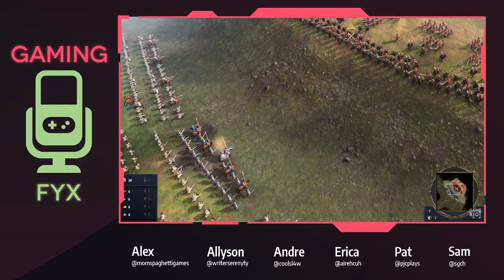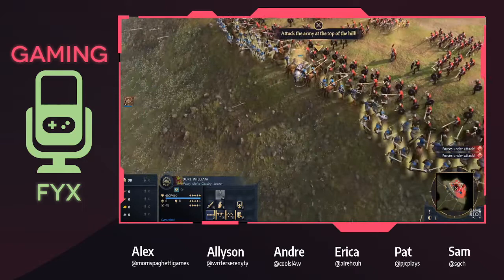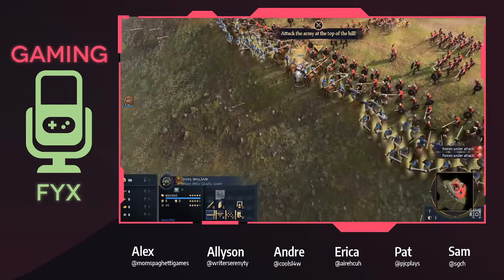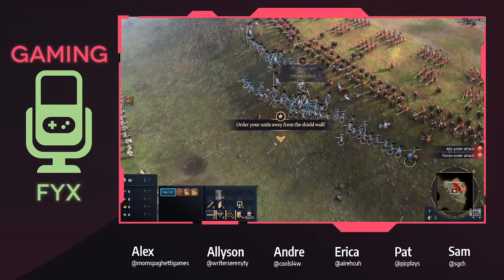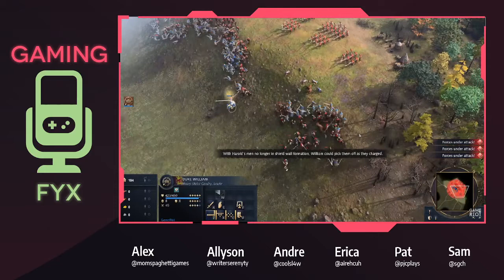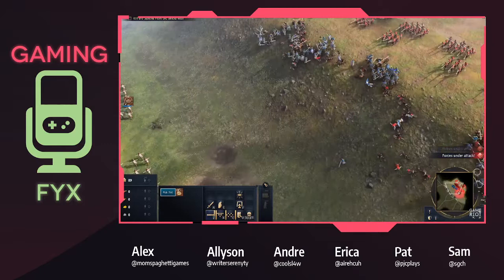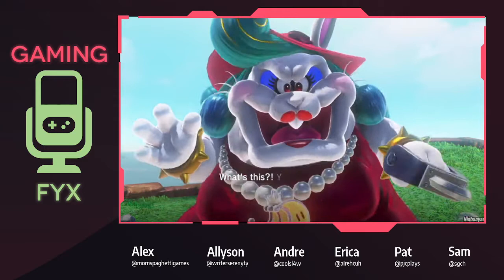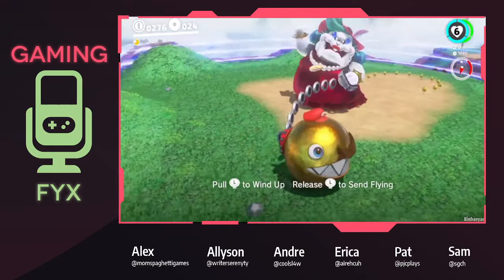Gaming Fyx - Episode 196! (Tulip Time with Tim Allen!! Ft. Jeff Davis)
Can Pikmin Bloom on the Battlefield? We answer this question and more this week on Gaming Fyx as we are joined by our very dear friend, Jeff Davis! Jeff gives us a wonderful walk through their horror-game journey this year, along with joining us for many chats on some great games, as well as our warm-to-hot takes on many different pieces of news. Sacré Bruh!

Timestamps:
00:07:15  -  Show Start
00:17:03  -  Oops… All Atelier
00:34:54  -  Pikmin Bloom
00:40:45  -  AoE 4
01:00:51  -  Inscryption
01:13:03  -  Alex’s New Journey
01:28:04  -  House of Ashes
01:38:14  -  Let’s talk Horror with Jeff
Newwwwwsssssssss
02:20:05  -  New World has some quirks
02:31:04  -  Sony’s Playstation PC && Returnal
02:33:20  -  N64 on NSO might kinda be butt
02:35:45  -  Shoji Meguro has departed Atlus
02:41:47  -  Marvel news minute involving Spec Ops: The Line?
02:48:15  -  Vicarious Visions has been absorbed by Blizzard
02:49:25  -  BlizzConline 2022 Canceled
02:56:41  -  PAX South. For Never.
03:02:44  -  Oh right, the State of Play

(Alex doesn’t have social media)